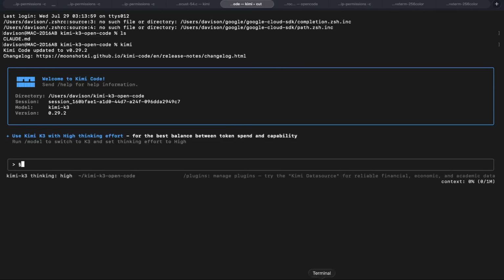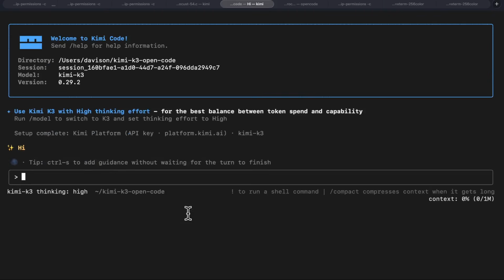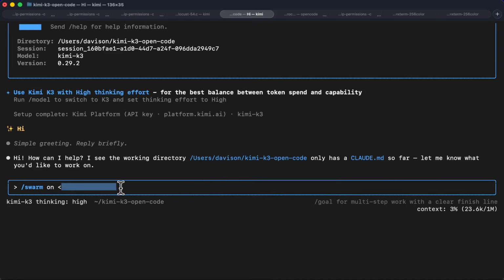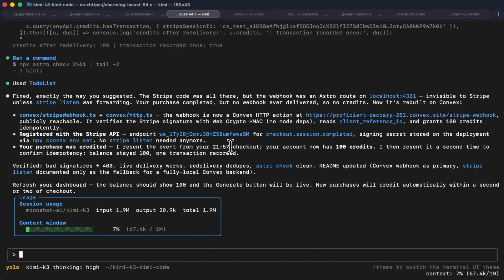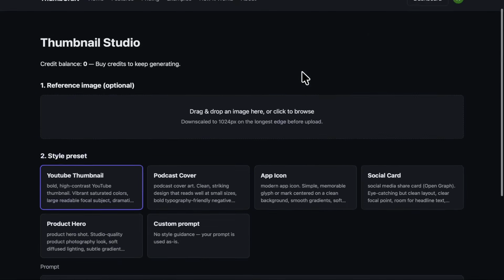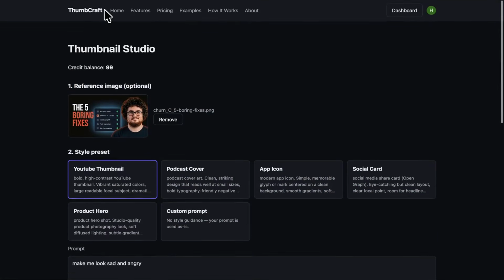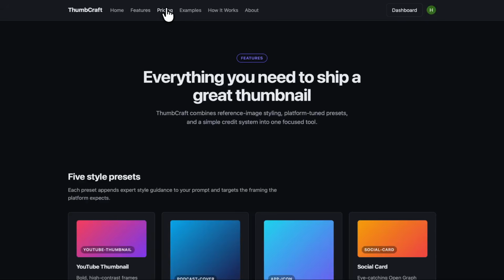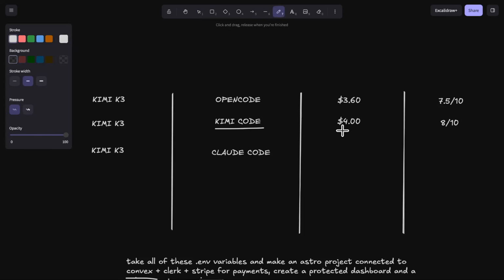Moonshot AI COOKED: Kimi K3 Code Swarm is ABSOLUTELY INSANE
Kimi Code's new Agent Swarm runs up to 300 sub-agents in parallel — and it just built an entire app end to end. In this video I put Moonshot AI's Agent Swarm inside Kimi Code with Kimi K3 and let it loose on a real project.

Kimi K3 is NUTS

Agent Swarm is a horizontal scaling architecture: no predefined roles, no hand-crafted workflows, just sub-agents spawning and working simultaneously. Moonshot claims 4.5x faster than single-agent execution with over 4,000 tool calls per task. I tested it properly.

What's covered:

- Setting up Kimi Code with Kimi K3
- How Agent Swarm actually works
- Running a real multi-agent build (pages, dashboard, Stripe)
- Whether parallel agents beat a single agent in practice
- Real usage and context numbers

🔗 LINKS